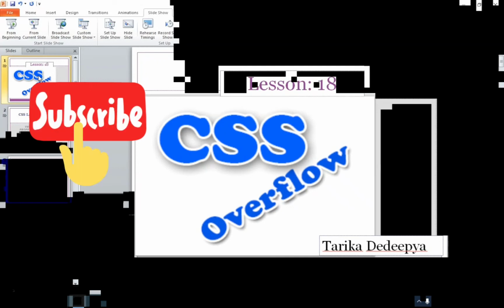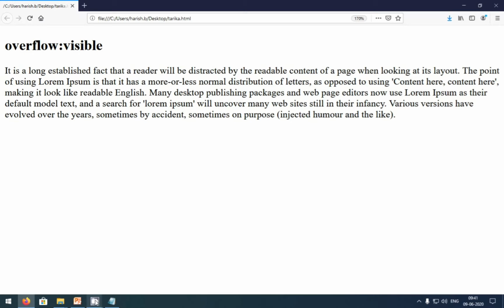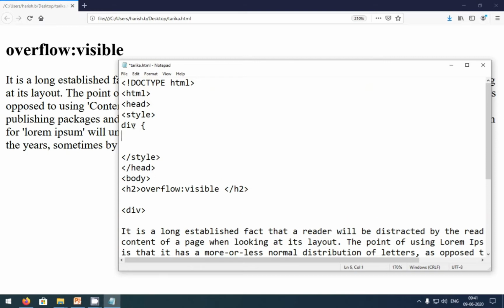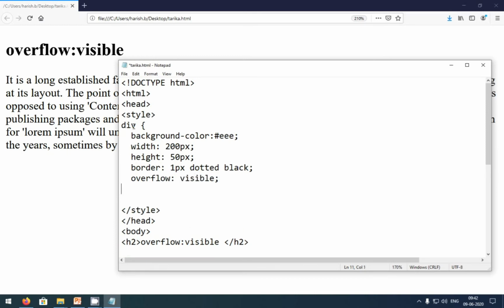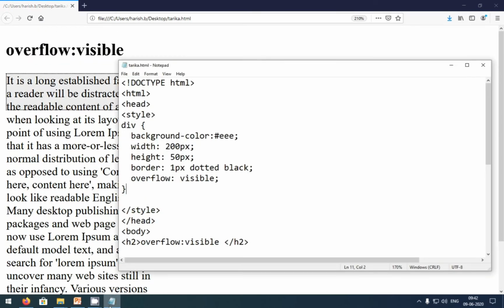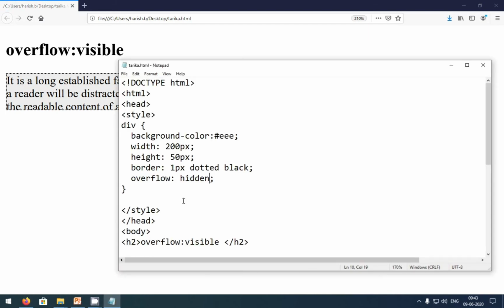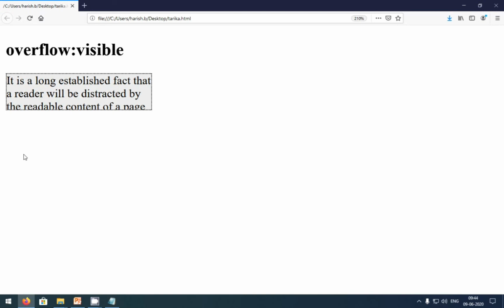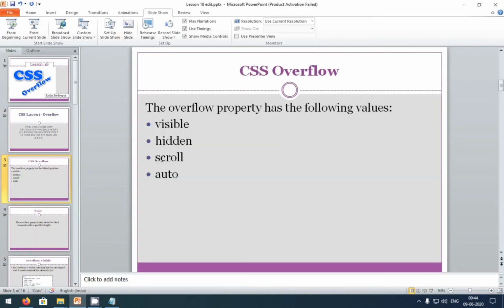Difference between overflow visible and hidden lesson:18(part-2)